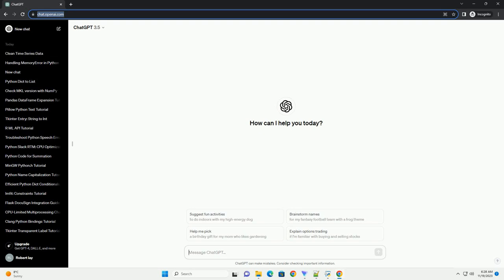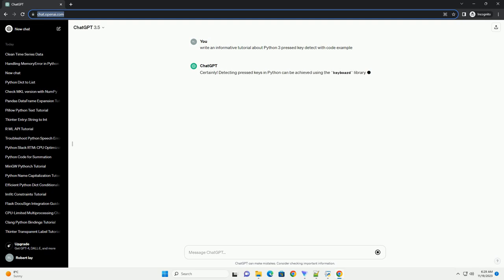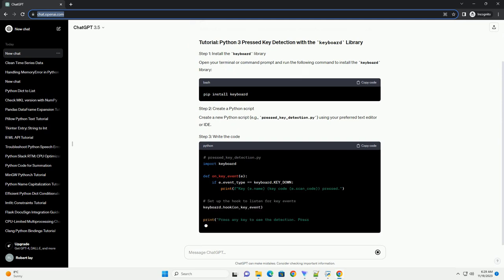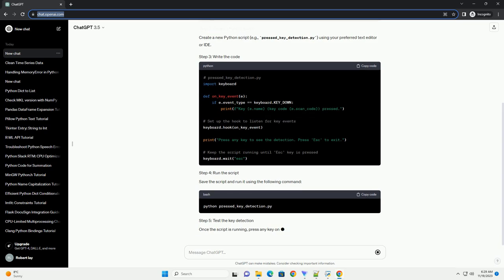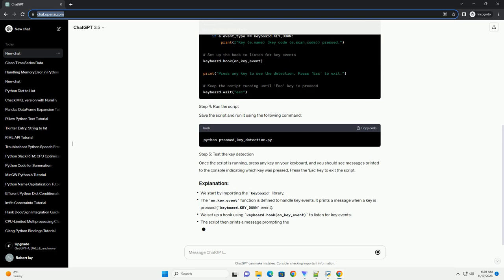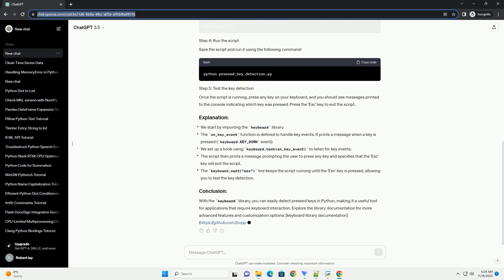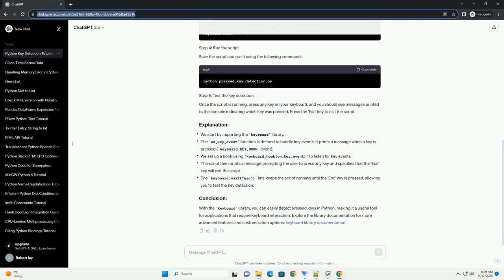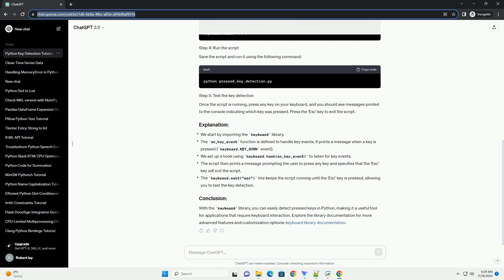Python 3 pressed key detect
Certainly! Detecting pressed keys in Python can be achieved using the keyboard library, which allows you to listen for and handle keyboard events. Here's a simple tutorial with a code example:
Open your terminal or command prompt and run the following command to install the keyboard library:
Create a new Python script (e.g., pressed_key_detection.py) using your preferred text editor or IDE.
Save the script and run it using the following command:
Once the script is running, press any key on your keyboard, and you should see messages printed to the console indicating which key was pressed. Press the 'Esc' key to exit the script.
We start by importing the keyboard library.
The on_key_event function is defined to handle key events. It prints a message when a key is pressed (keyboard.KEY_DOWN event).
We set up a hook using keyboard.hook(on_key_event) to listen for key events.
The script then prints a message prompting the user to press any key and specifies that the 'Esc' key will exit the script.
The keyboard.wait("esc") line keeps the script running until the 'Esc' key is pressed, allowing you to test the key detection.
With the keyboard library, you can easily detect pressed keys in Python, making it a useful tool for applications that require keyboard interaction. Explore the library documentation for more advanced features and customization options: keyboard library documentation.
ChatGPT